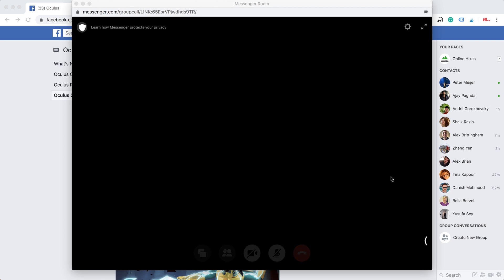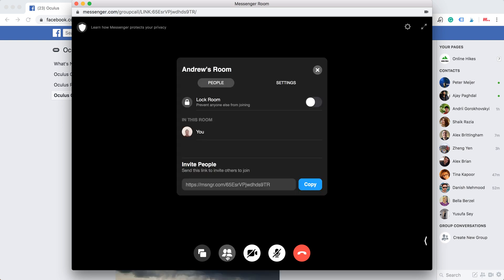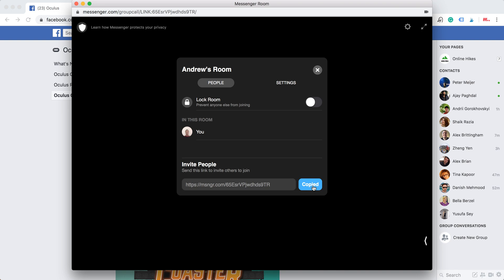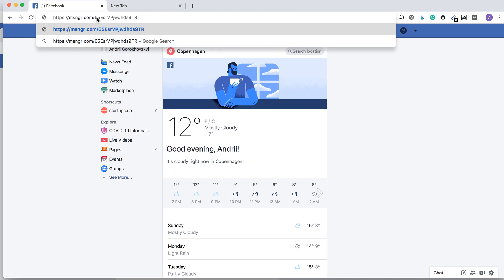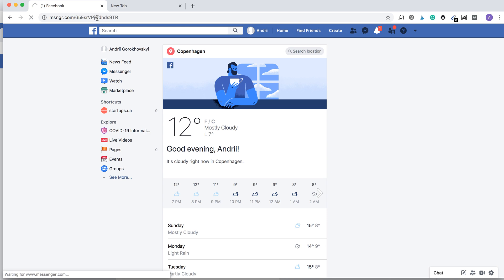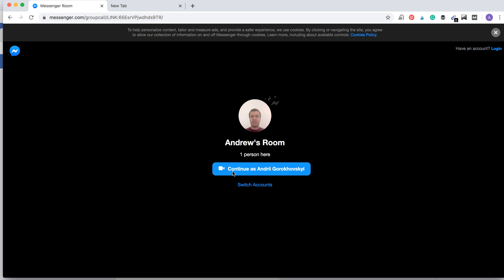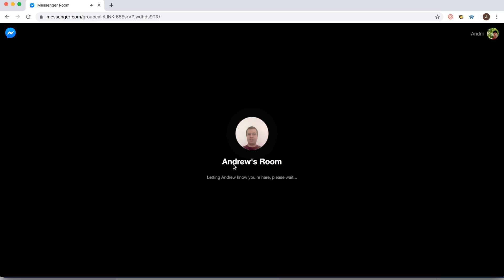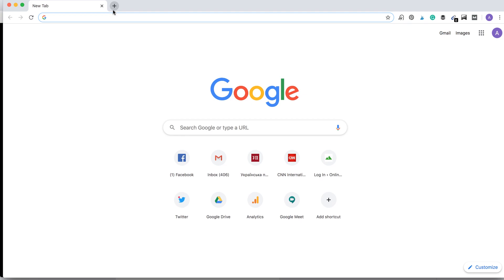How to JOIN MESSENGER MEETING ROOM?